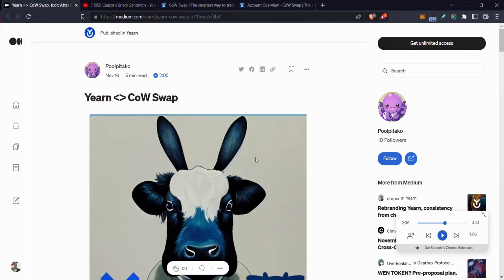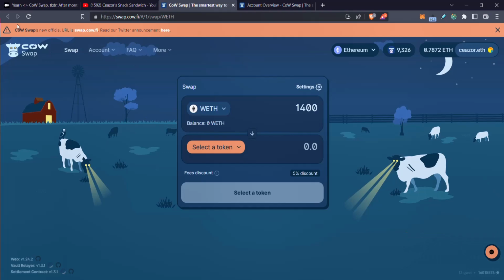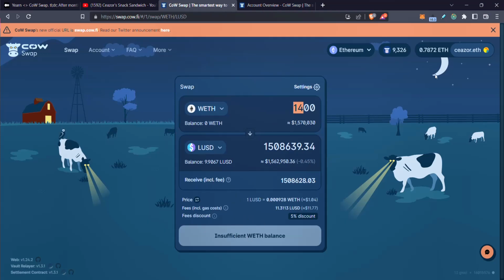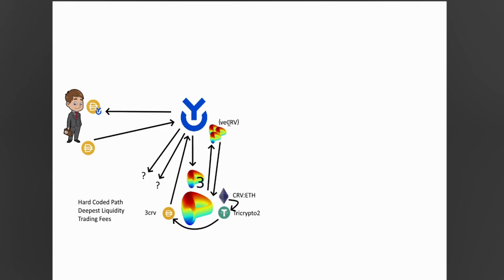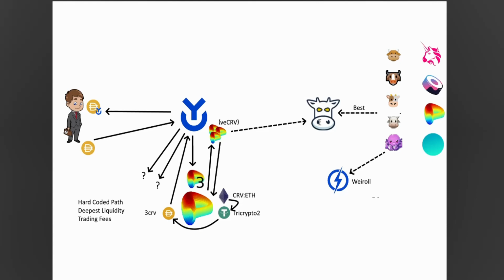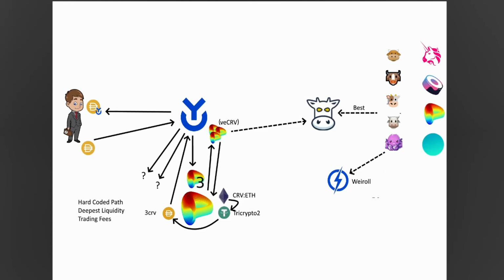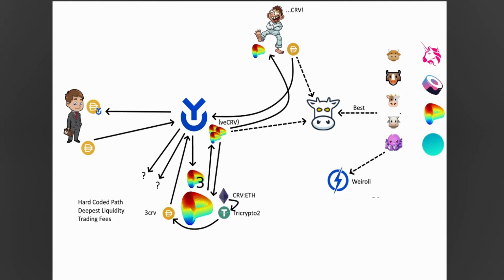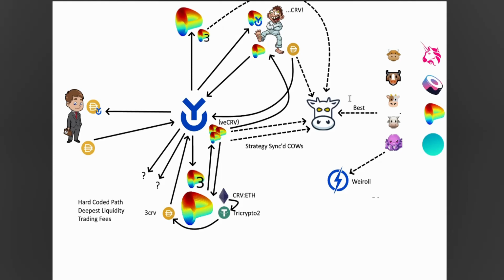Yearn + COWSwap = increased efficiency